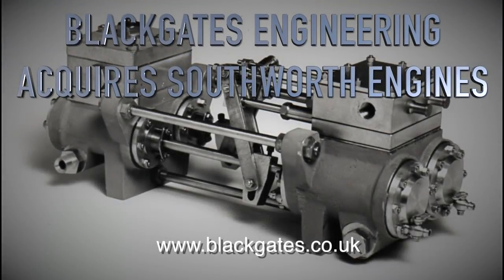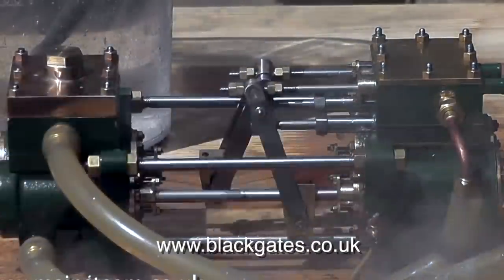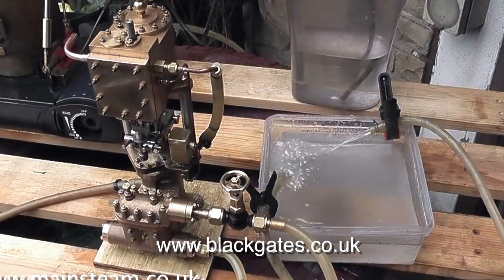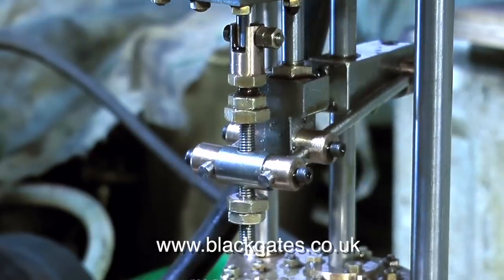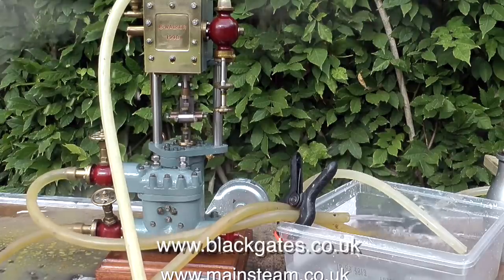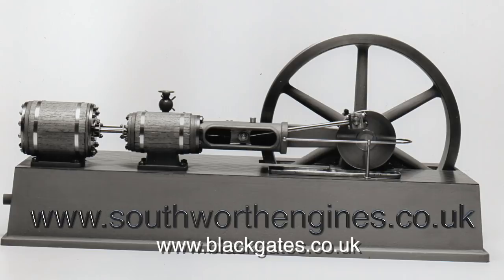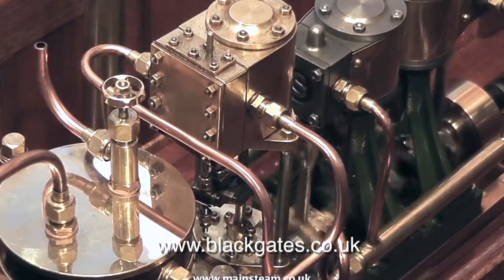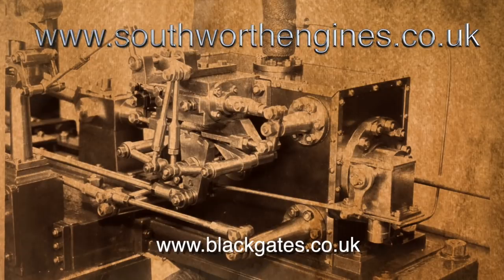BLACKGATES ENGINEERING ACQUIRE SOUTHWORTH ENGINES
My friends at Blackgates Engineering Acquire Southworth Engines. That is good news as Southworth miniature steam pumps and engine castings can be built into excellent models. The 12 inch Southworth Engines vertical pump is also suitable for small full sized boiler feed water applications.